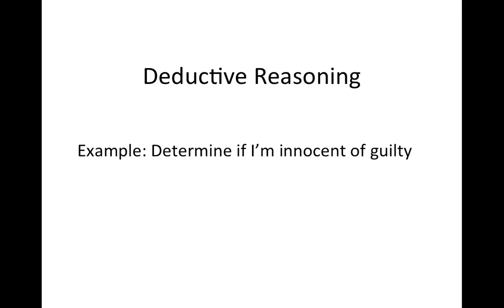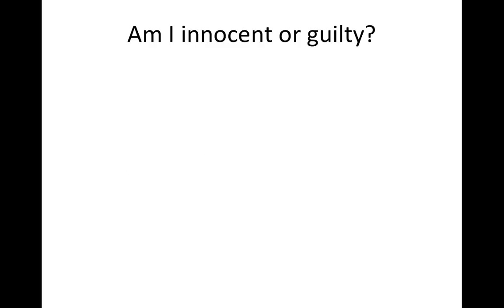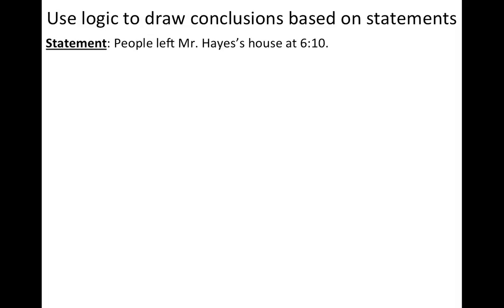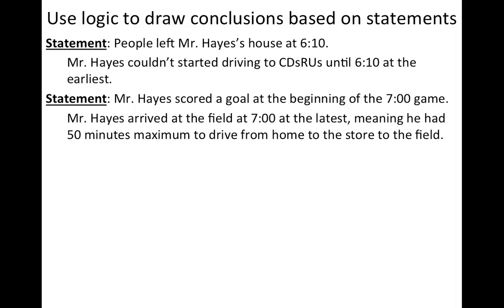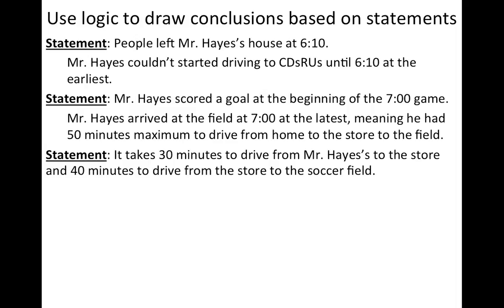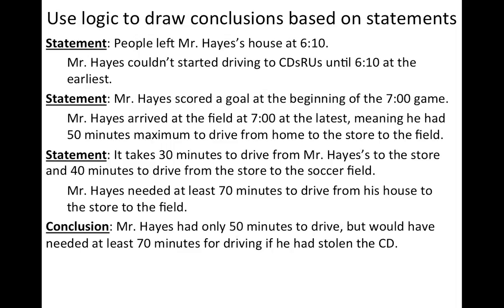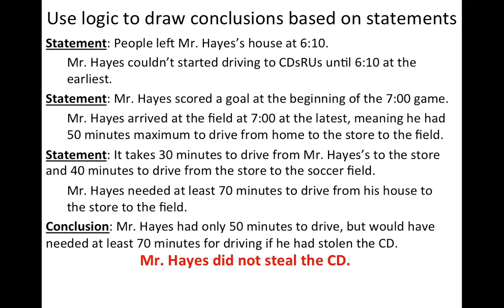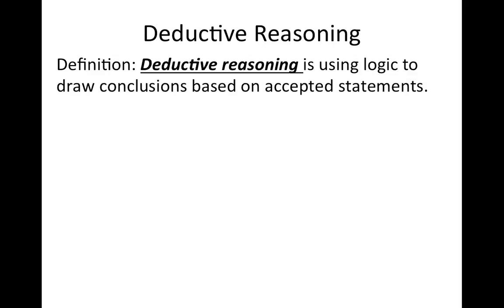UndefinedTerms Intro 3 Video